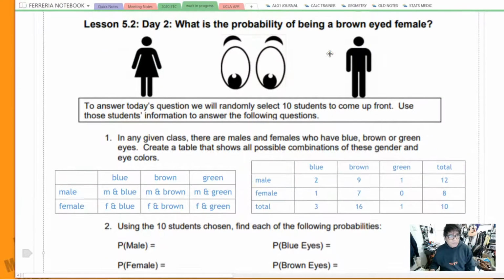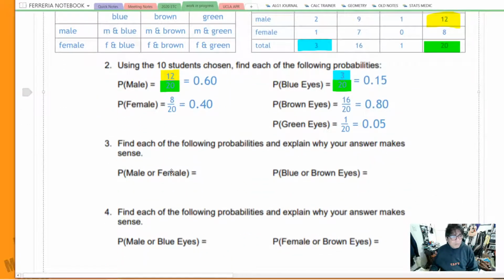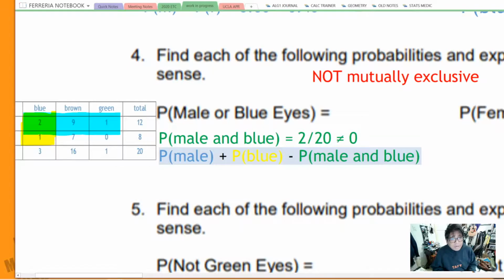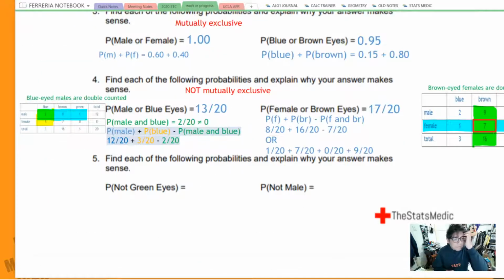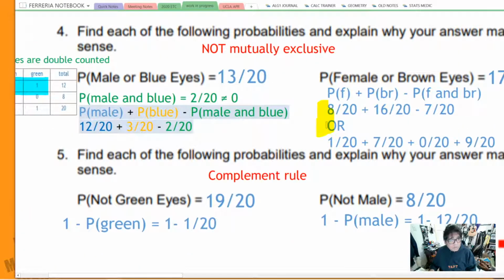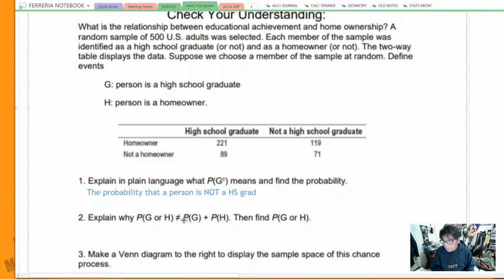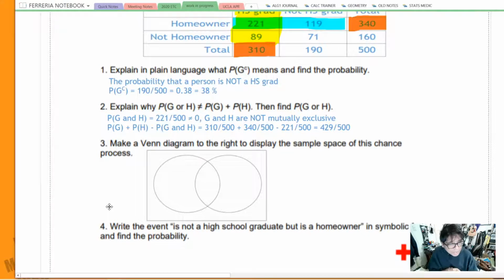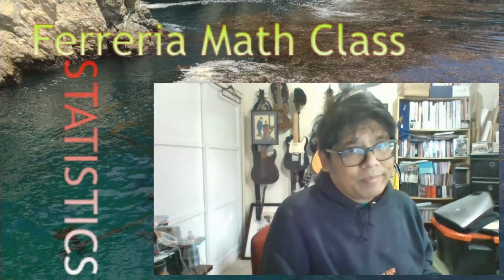5.2 Day 2 - Probability and General Addition Rule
This AP STATISTICS video introduces the General Addition Rule for probabilities.  Probability for Mutually Exclusive events and non-Mutually Exclusive events are both investigated.  This video is for use in Ferreria Math Class's lessons on AP STATISTICS.